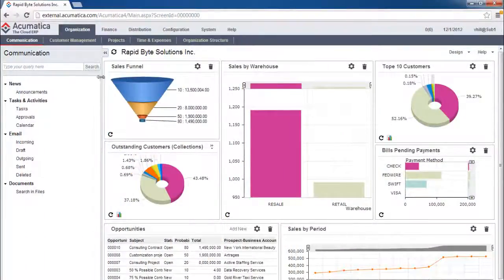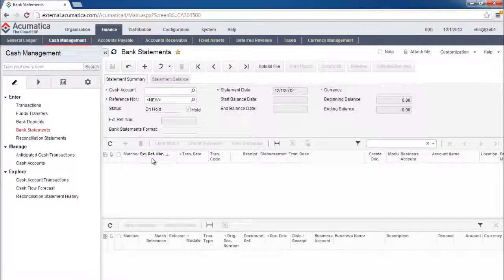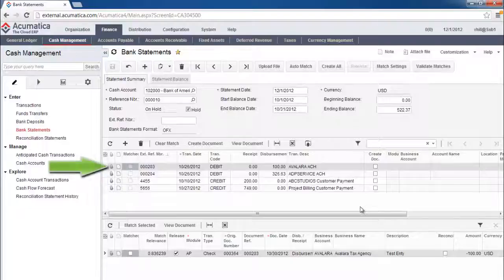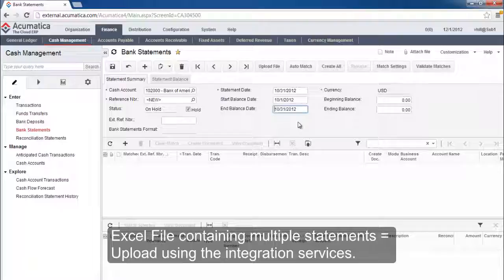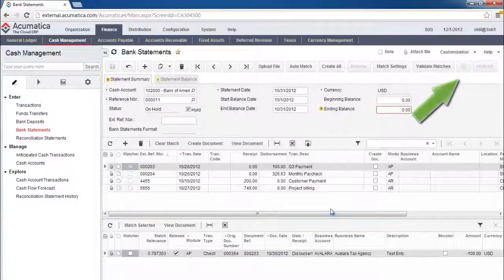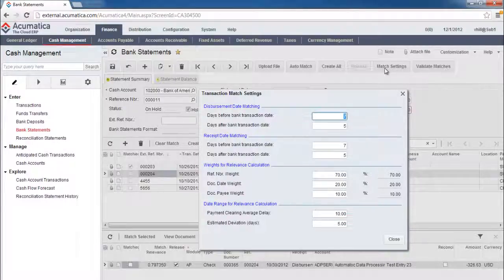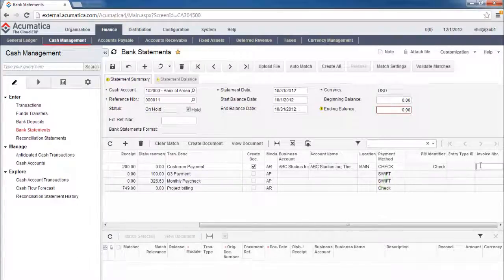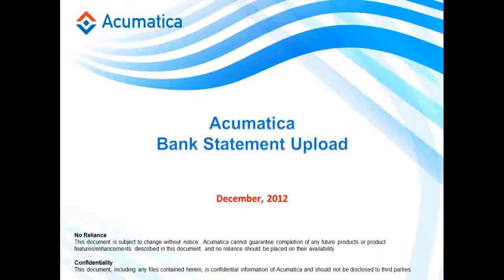Acumatica Bank Statement Upload